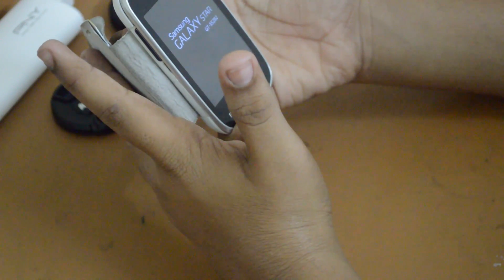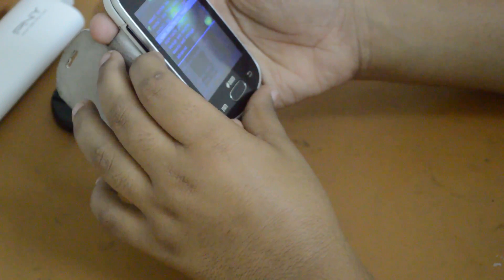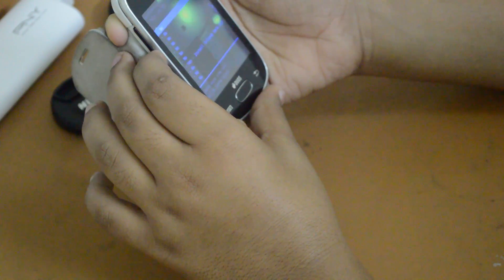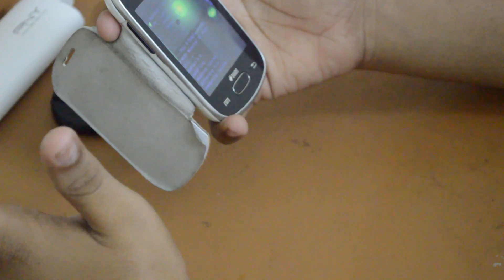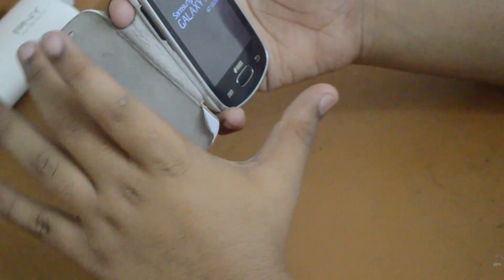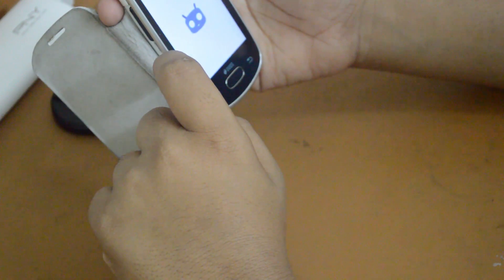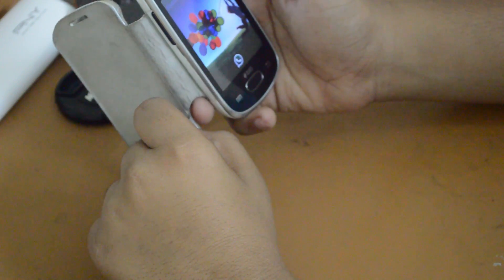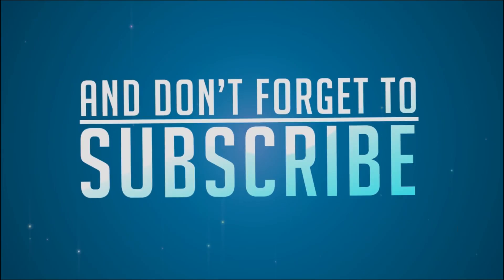Android Lolipop 5.0 for Galaxy Star (GT-S5280/GT-S5282)